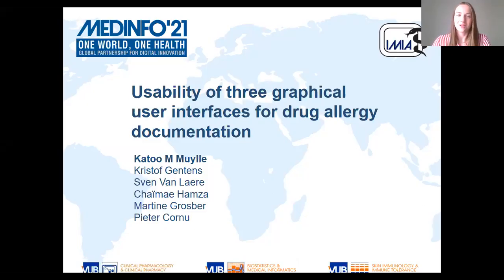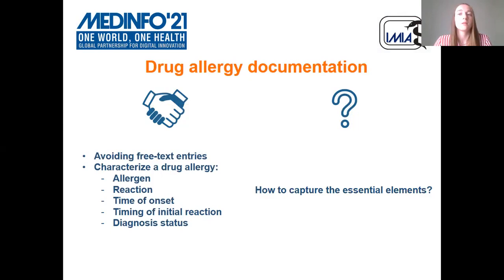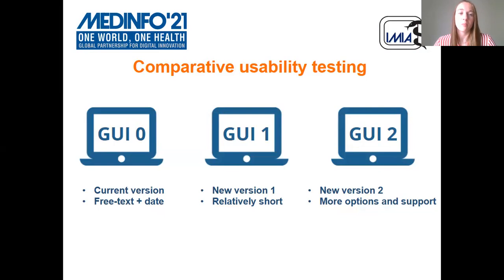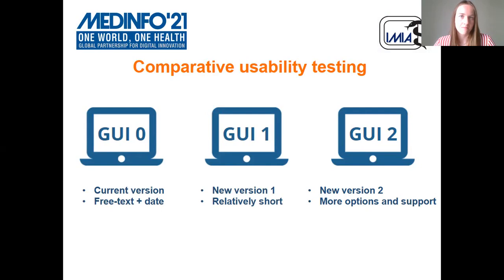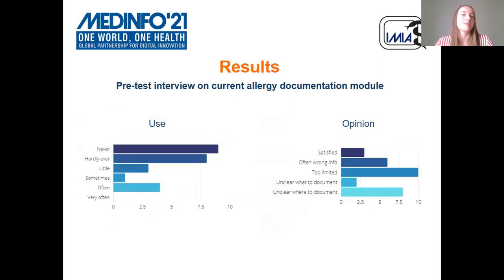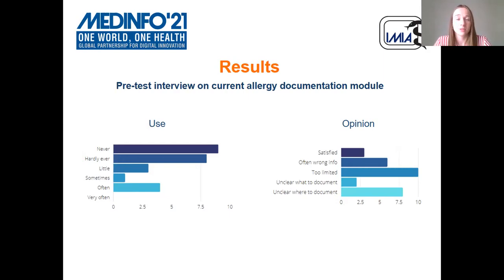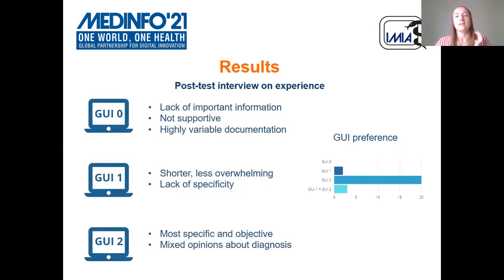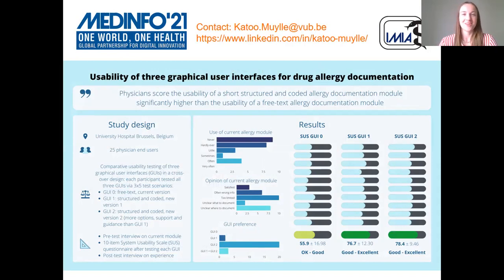27 Paper MedInfo 2021